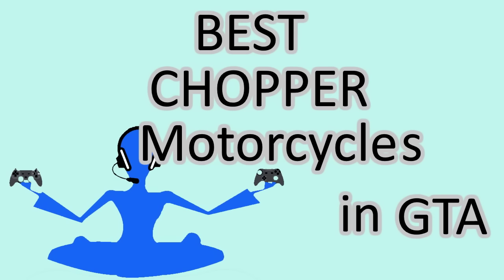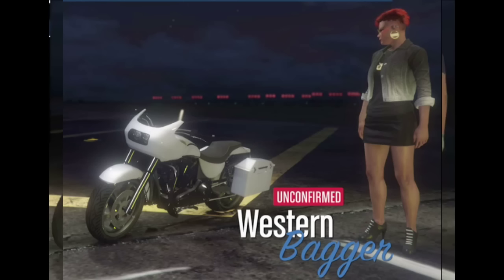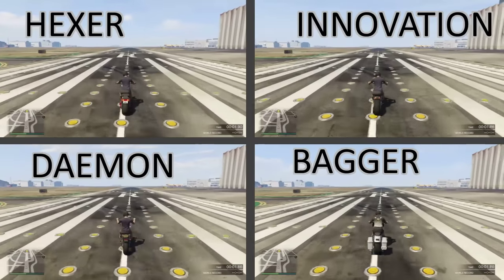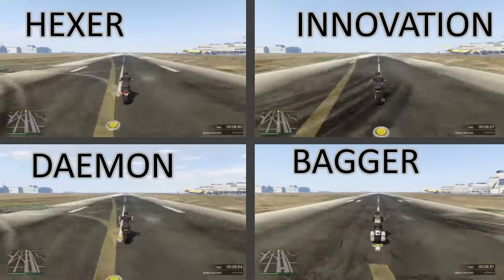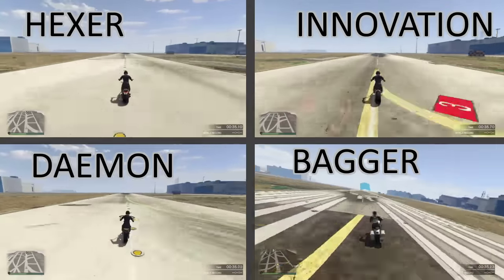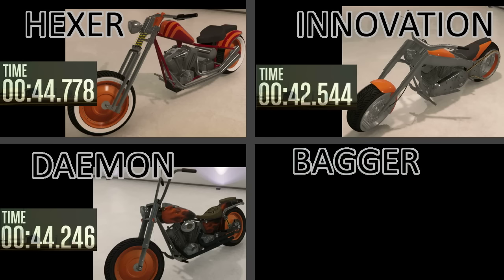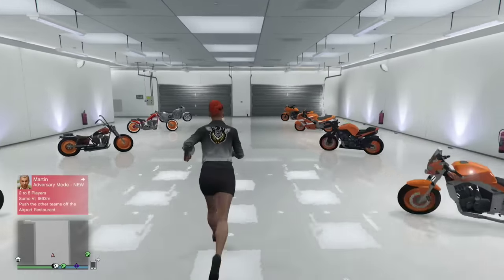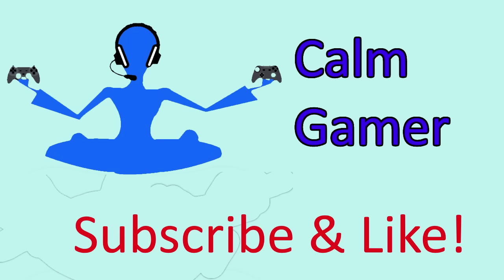GTA 5 Choppers (motorcycles): Hexer vs Daemon vs Innovation vs Bagger - CalmGamer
Top 4 gang motorcycles (choppers), are put to the test.  Measuring acceleration, traction and overall performance of each vehicle.

Superbikes analyzed: Hexer vs Daemon vs Innovation vs Bagger

We put together a head to head comparison pausing at key moments to compare how each bike performs.  Our goal is to help you to choose the chopper that fits your style best for gta 5 online.